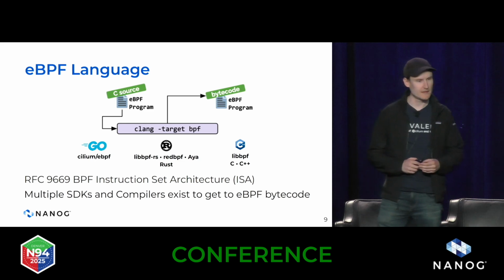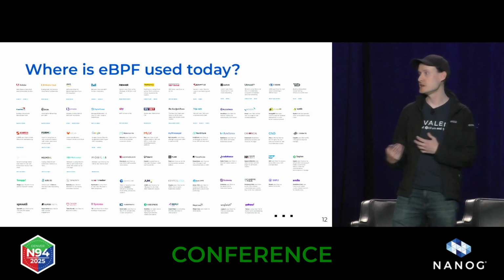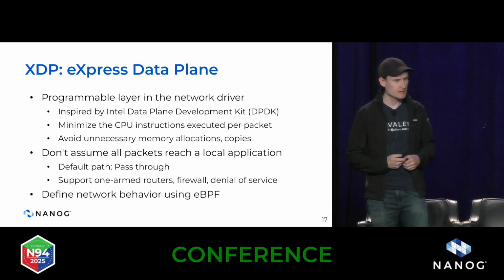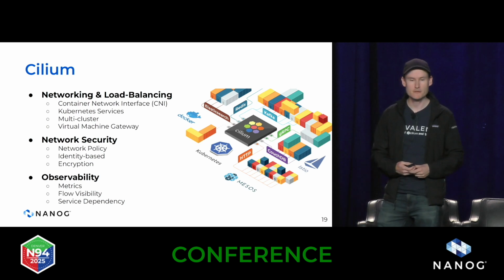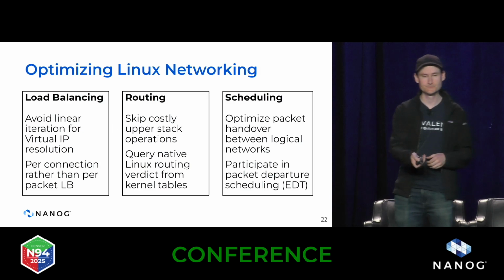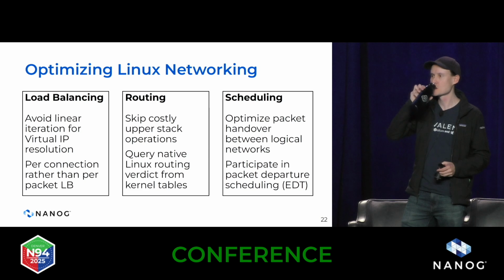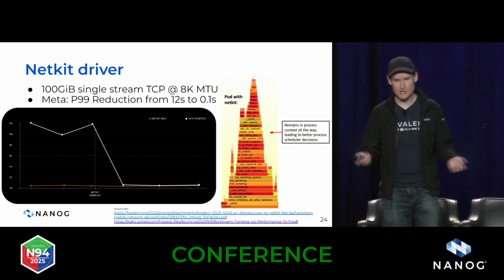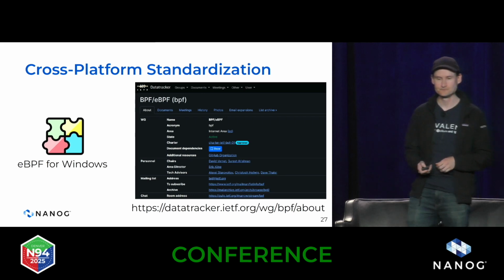The eBPF Systems Revolution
eBPF has emerged over the past decade as one of the key technologies enabling innovation in the data center. From providing drastic performance efficiency boosts in load balancing, providing a space for experimentation with new protocols, to instrumenting the operations for better monitoring and scheduling, eBPF has provided a path for systems software to be safely and efficiently tailored to the demands of cloud computing. But how exactly does eBPF work, and what makes it suitable for solving these problems? This talk will take a look back at the progression of eBPF to provide insights about how this technology has changed networking in the data center. We'll discuss open source solutions like Katran and Cilium and their impact on both non-Kubernetes and Kubernetes environments, explore how technologies like XDP (eXpress Data Path) and Netkit have accelerated host networking, and ponder how the eBPF ecosystem will unlock the next generation of innovation.

Joe Stringer: Joe is a Principal Software Engineer at Isovalent with over a decade of experience building efficient software networks. As a contributor to open source projects ranging from Open vSwitch to Cilium and the Linux kernel, Joe has built critical components to enforce stateful security policies across both cloud and on-premises environments. Joe serves as a Co-Maintainer for the Cilium project, and as a member of the eBPF Foundation Steering Committee. In his spare time, Joe enjoys travel, cycling, music and gaming.

Speaker Joe Stringer - Isovalent at Cisco